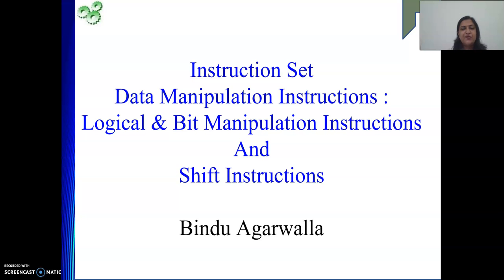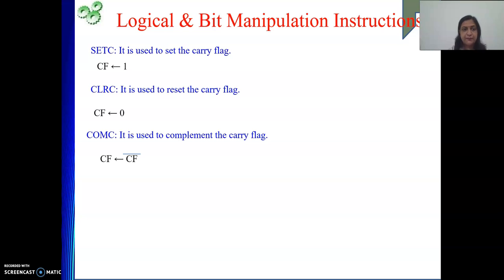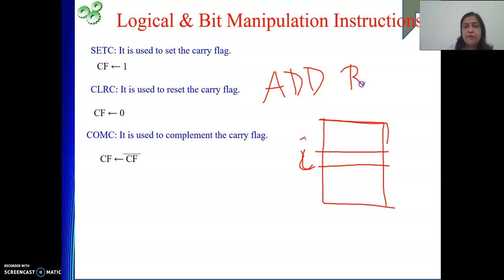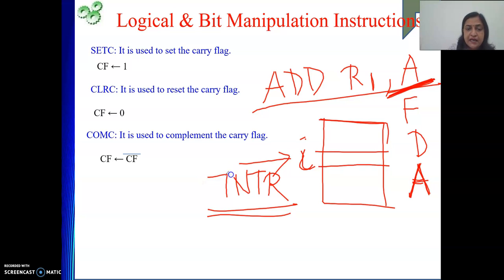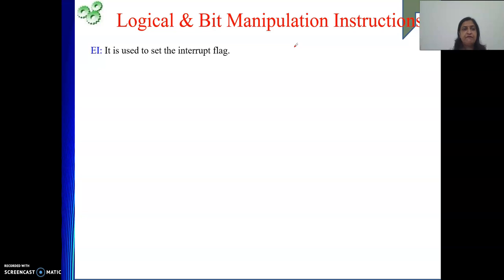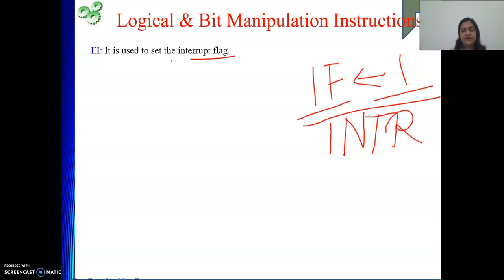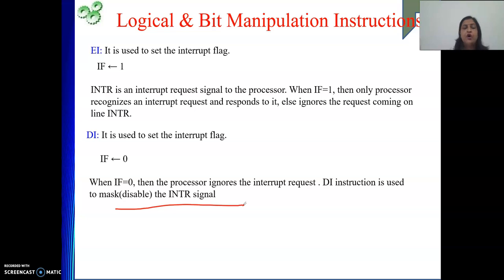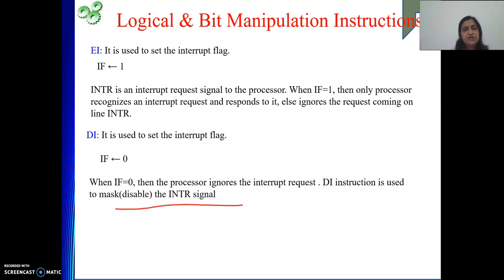Data Manipulation Instructions: Logical & Bit Manipulation Instructions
This video explains Data Manipulation Instructions: Logical & Bit Manipulation Instructions